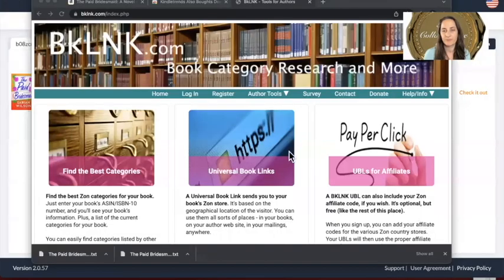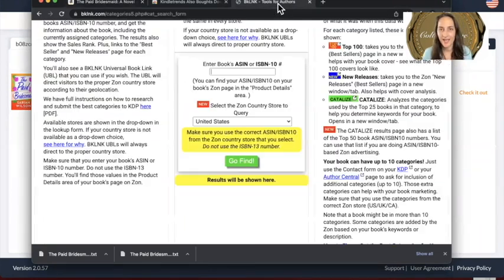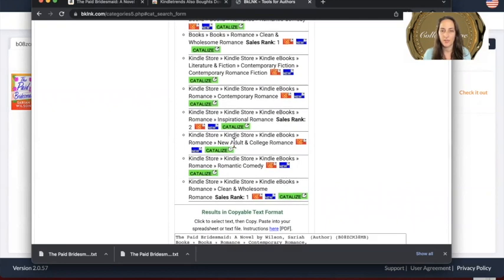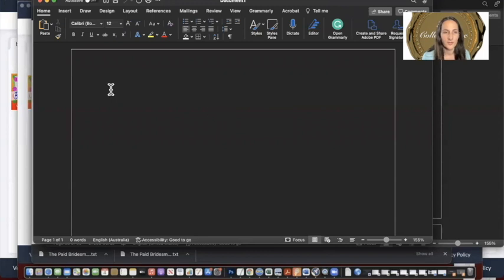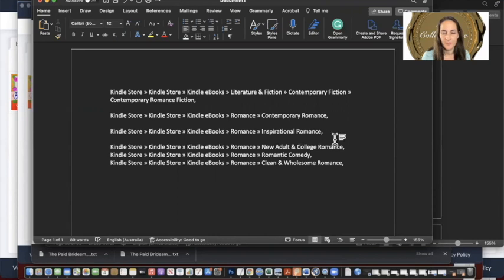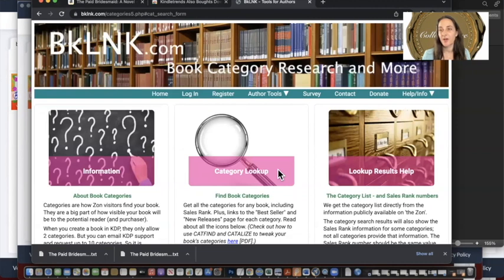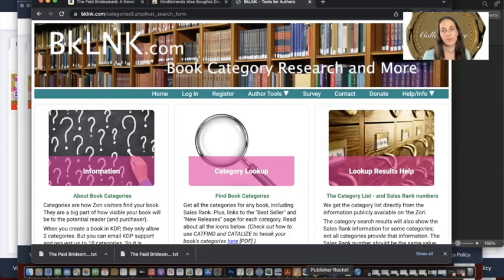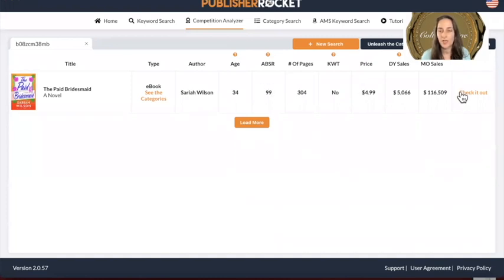Find the best 10 Amazon categories for your KDP ebook using BKLNK or Publisher Rocket